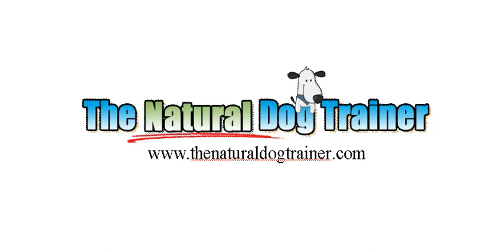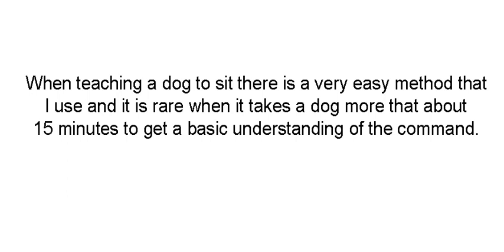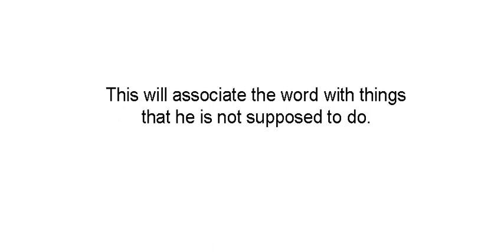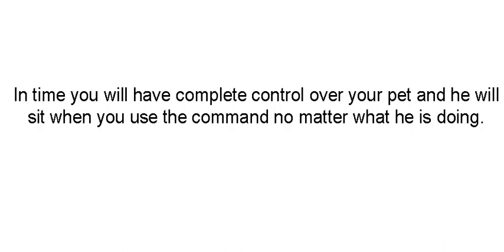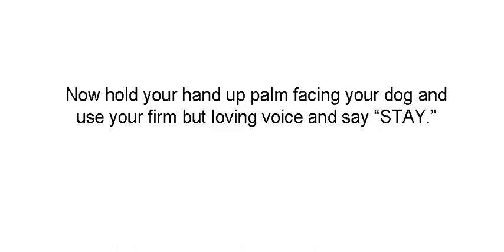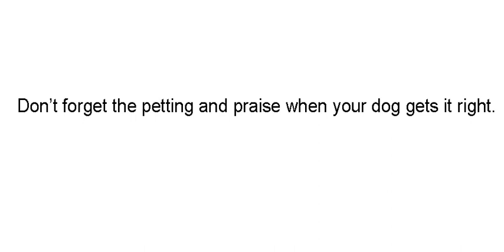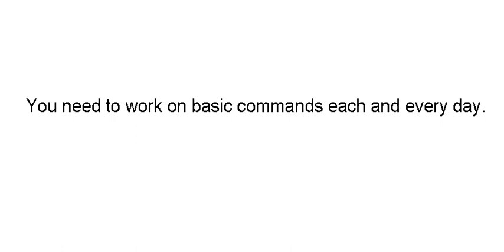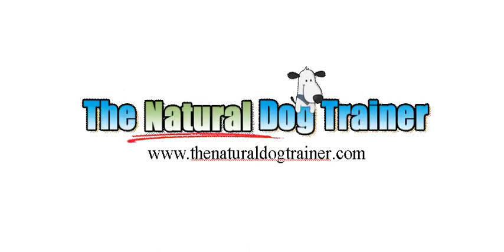Easy Dog Training Tips - Sit and Stay.mp4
Sit and stay are the basis of training every dog and without a firm understanding of them by both you and your dog all other training will...FAIL!